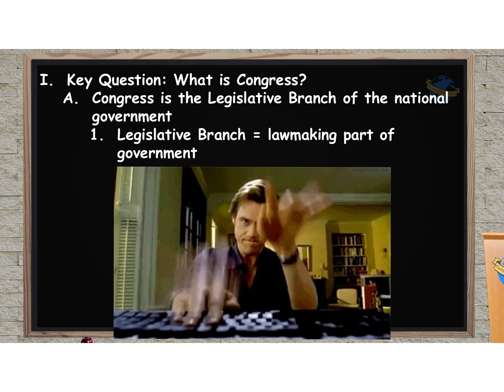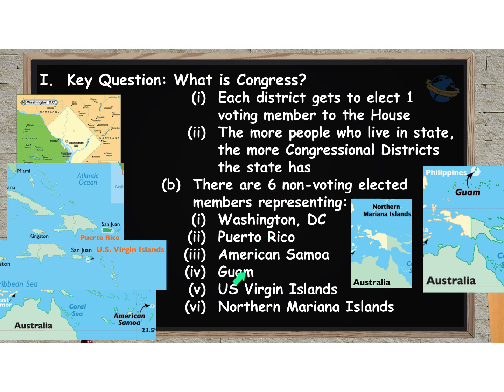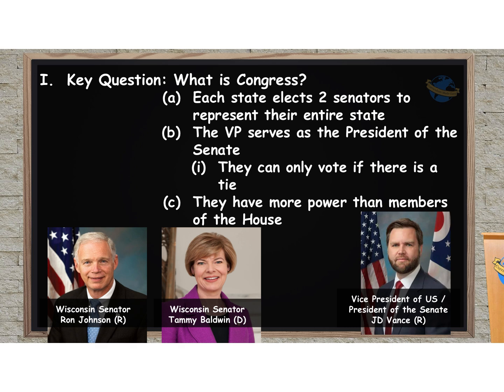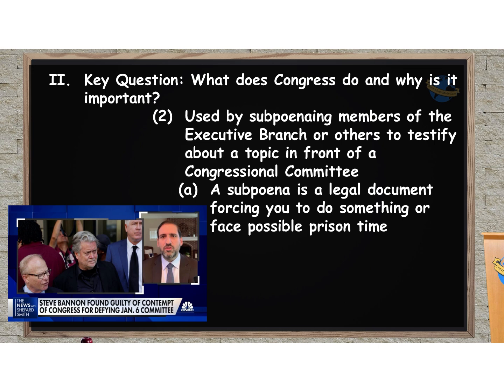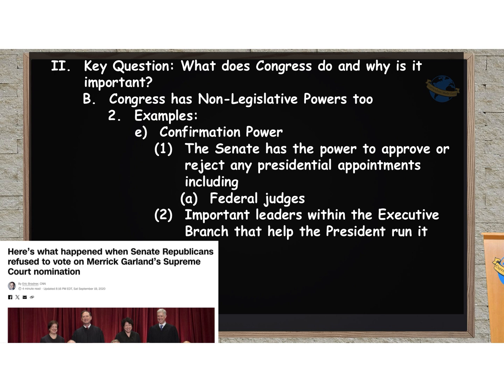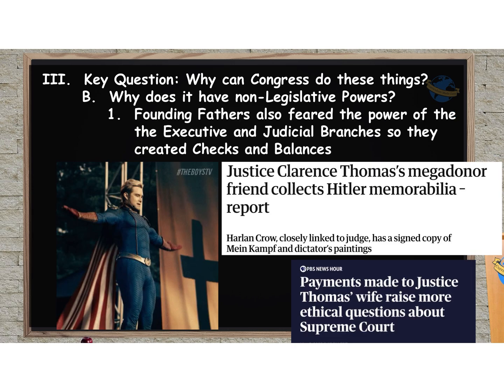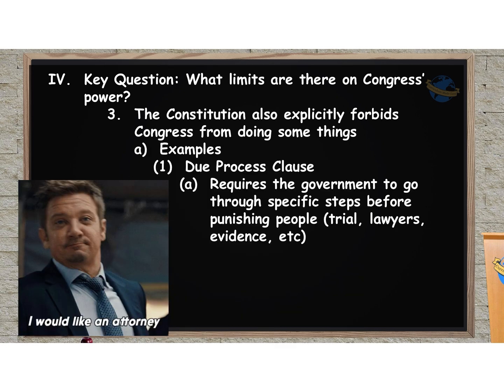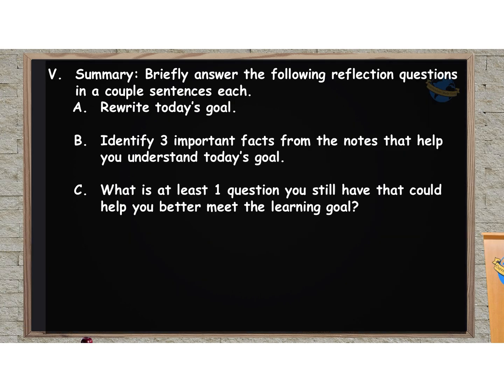Topic 3.1: What Congress Does and How